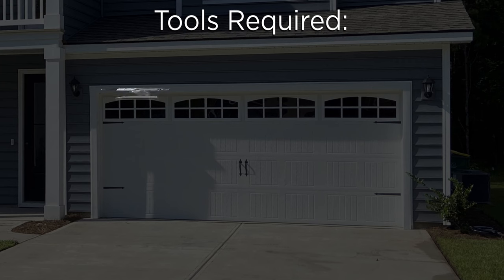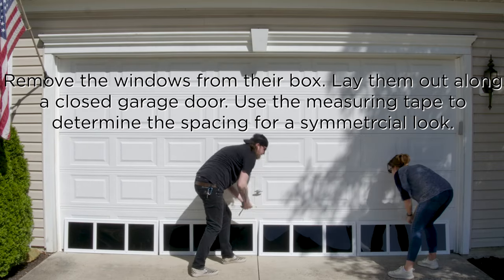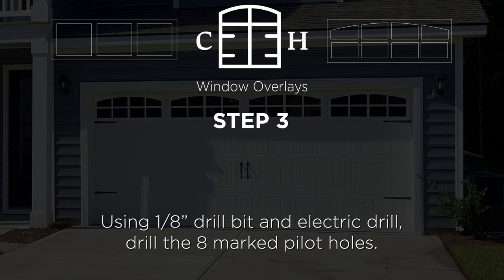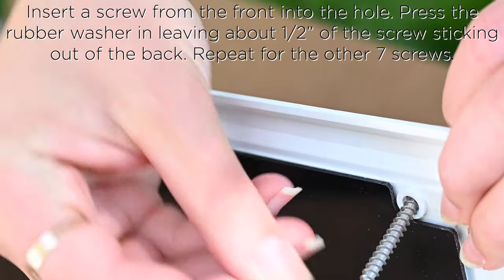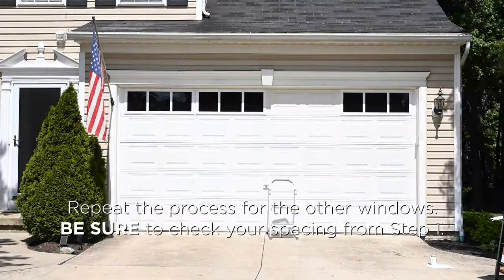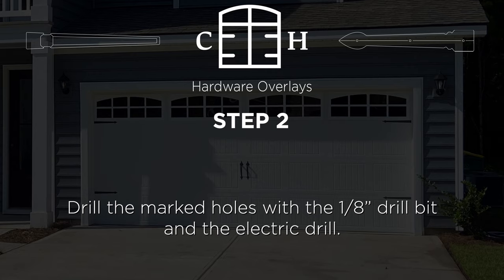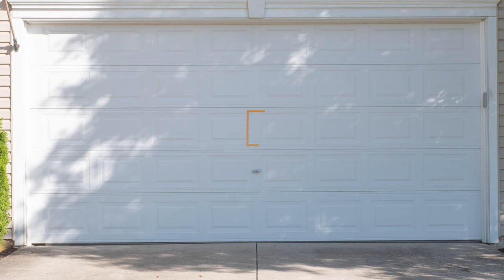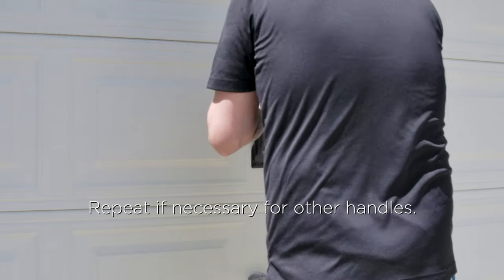How to Install Coach House Accents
This videos shows you how to install Coach House Accents decorative hardware and window overlays. This line of products provides a decorative facelift for garage doors of all types. If you aren't sure if Coach House Accents will fit on your garage door watch this video

Table of Contents:
0:00 Introduction
0:26 Tools Required
0:43 Windows Step 1 - Remove windows from the box. Lay them out along a closed garage door. Use a measuring tape to determine the spacing is symmetrical.
0:57 Windows Step 2 - Using ladder, hold the windows up to the desired location on the door. Check spacing, mark holes in the window.
1:15 Windows Step 3 - Using 1/8" drill bit and electric drill, drill the 8 marked holes
1:22 Windows Step 4 - Set the windows back in the open box, remove the protective film backing
1:34 Windows Step 5 - Insert a screw from the front into the hole. Press the rubber washer in leaving about 1/2" of the screw sticking out of the back. Repeat for other screws
1:47 Windows Step 6 - Secure windows to the door using pilot holes
1:58 Windows Step 7 - Repeat for other windows
2:22 Hardware Step 1 - Hold the hinge up to the door. Mark holes onto door
2:32 Hardware Step 2 - Drill the marked holes with 1/8" drill bit and drill
2:39 Hardware Step 3 - Using the screws secure the hinge to the door
2:48 Hardware Step 4 - Repeat Steps 1-3 for other hinges
3:05 Hardware Step 5 - Mark holes for where handle or handles will be installed
3:10 Hardware Step 6 - Drill pilot holes using 1/8" drill bit
3:15 Hardware Step 7 - Secure handle using screws